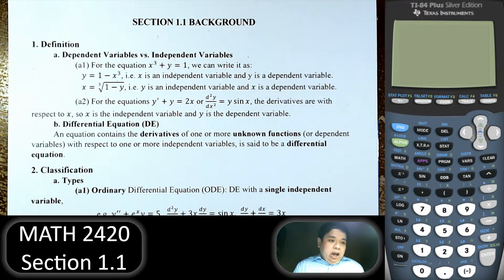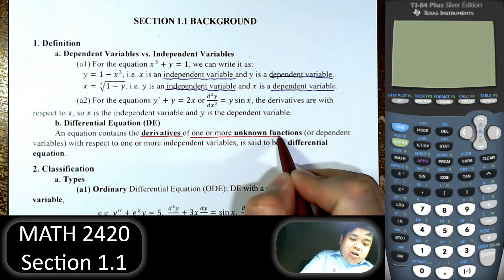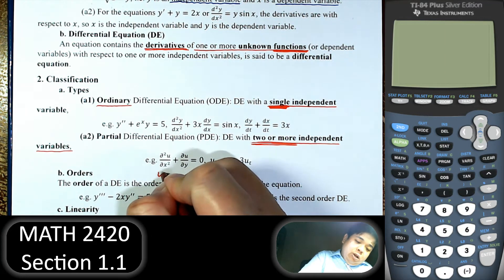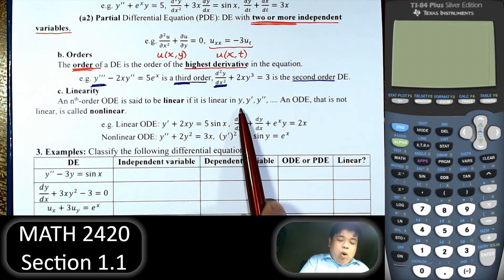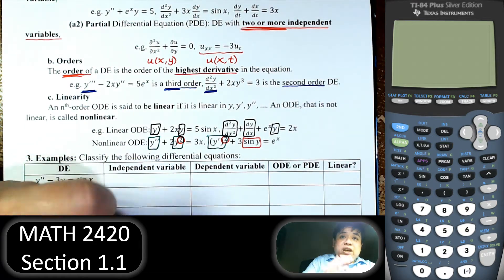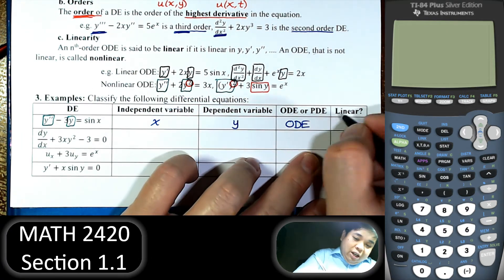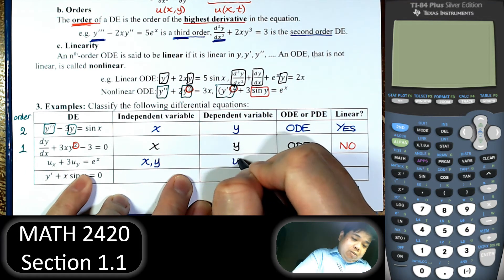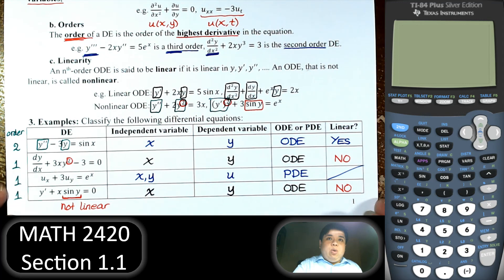Differential Equations - Section 1.1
Section 1.1 in Differential Equations